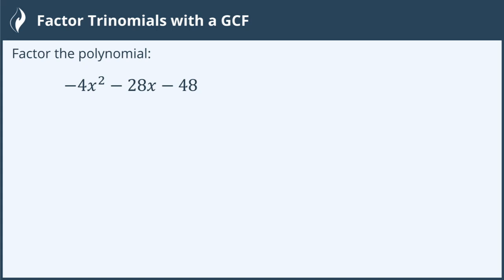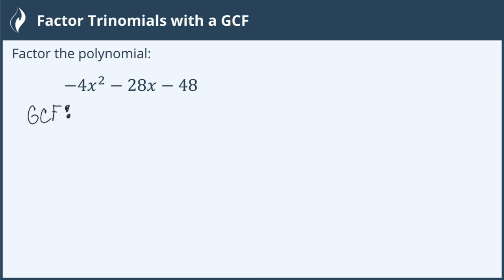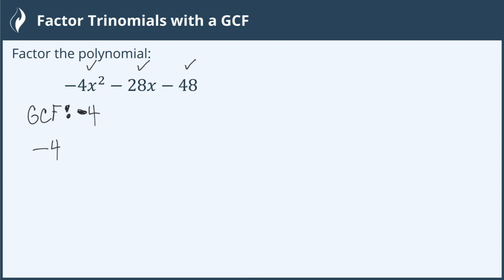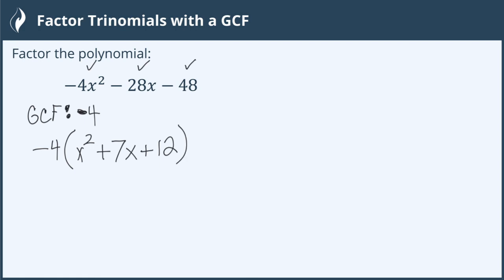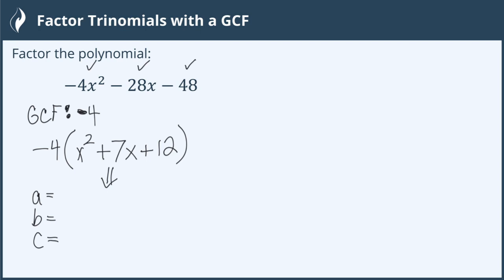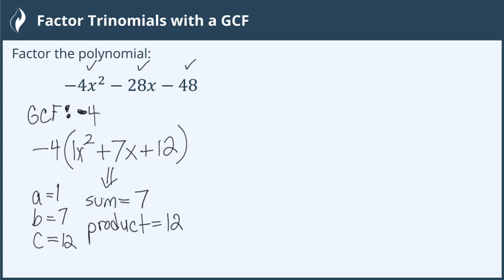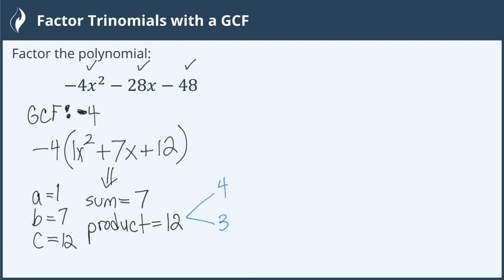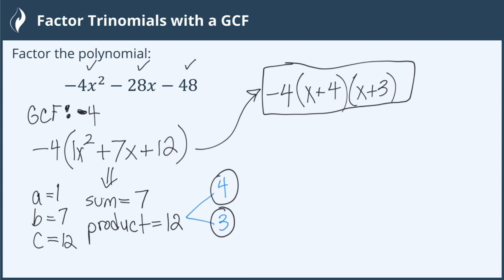Factor a Trinomial With a GCF - 2